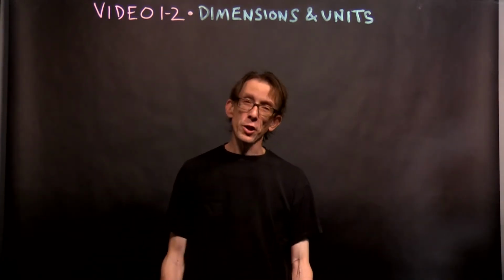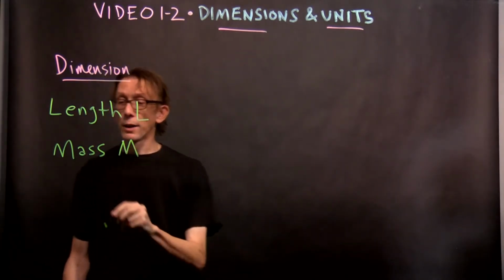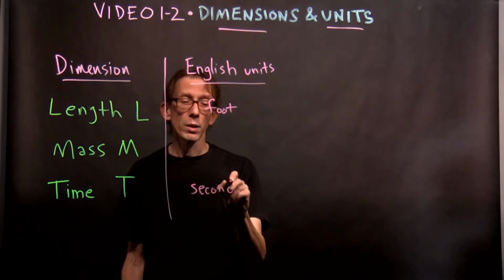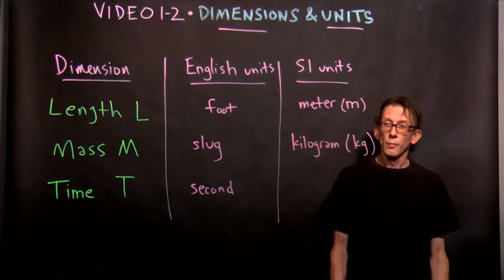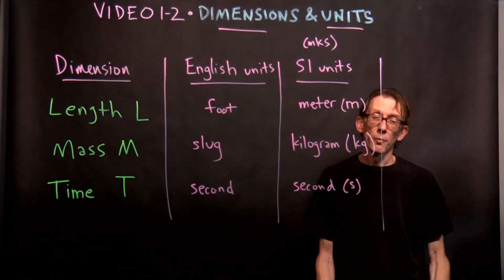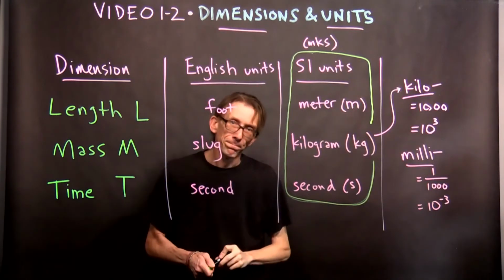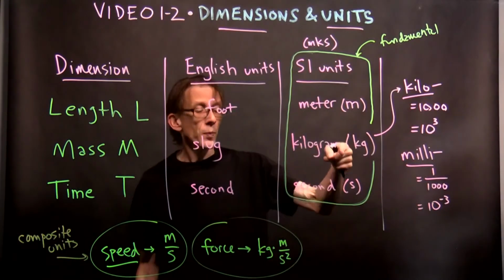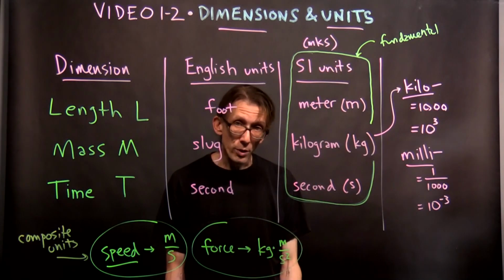PHY 102 Video 1-2: Dimensions and Units